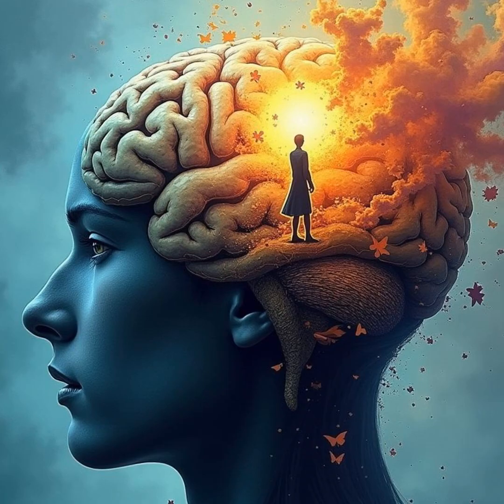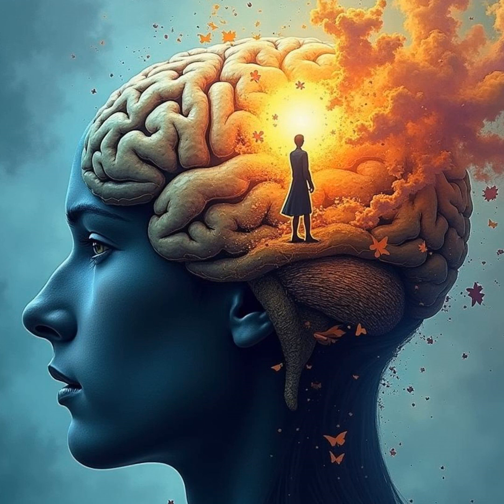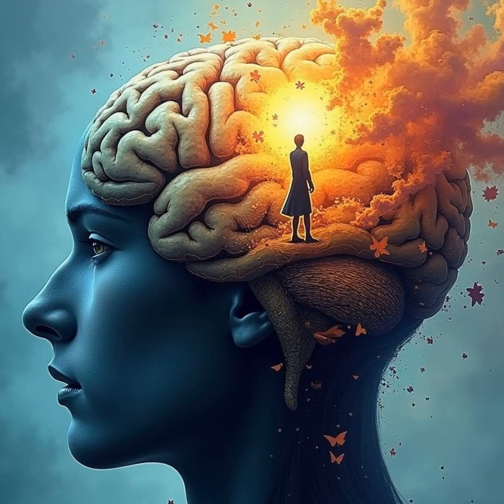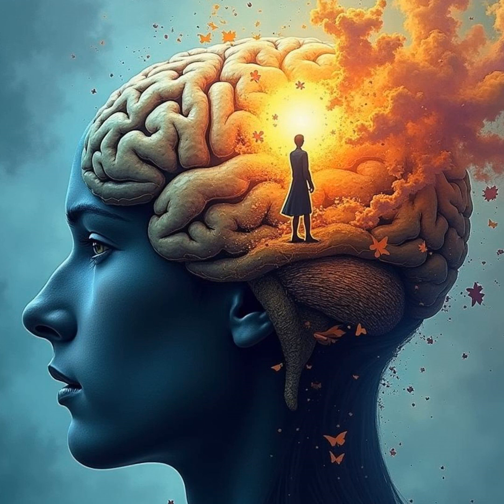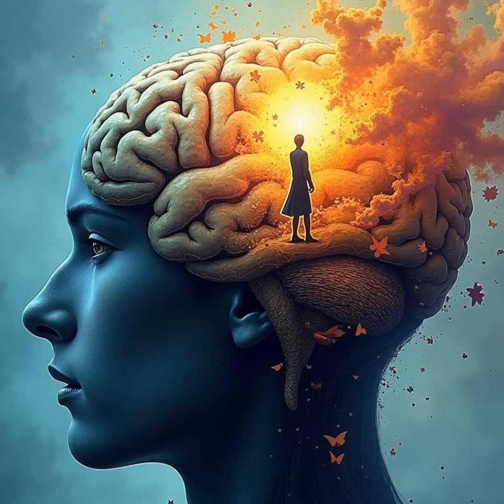Beyond Reality: How Your Brain Constructs the World You See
Do you ever wonder if everyone experiences the world in the same way? The answer, surprisingly, is no! This podcast takes you on a journey into the brain to explore how our perceptions are far from objective reflections of reality.